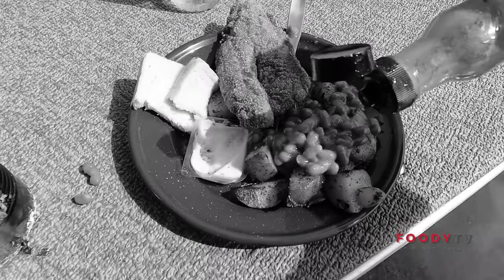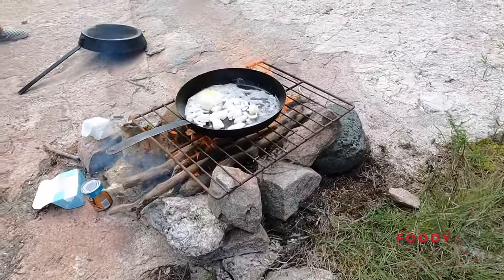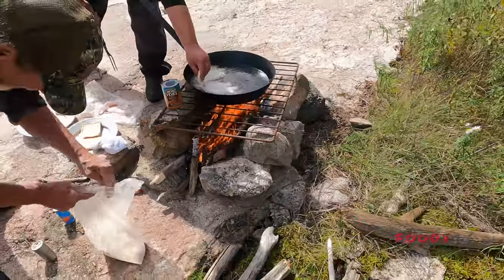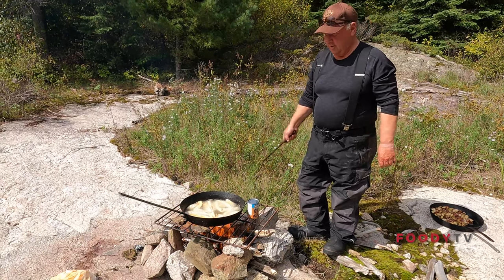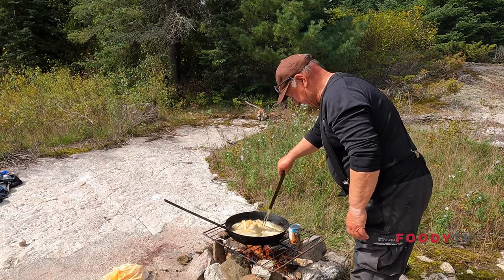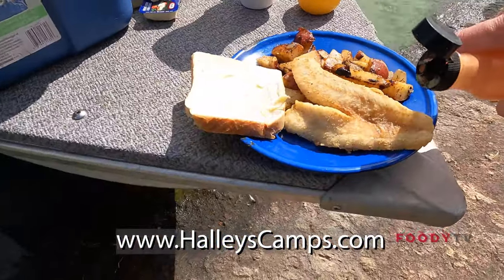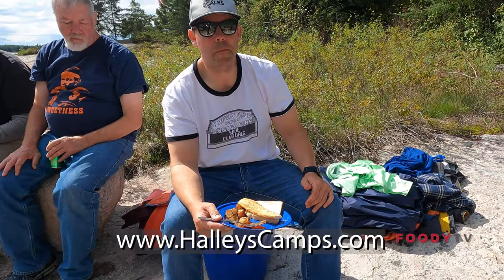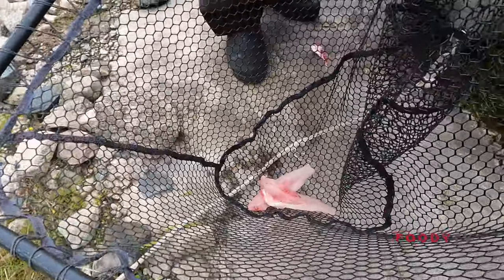Walleye Shore Lunch at Halley's Camps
Gene Halley fries up some fresh caught walleye filets. The walleye were freshly caught. Halley's Camps near Minaki, Ontario has the best fishing any of us have ever experienced.